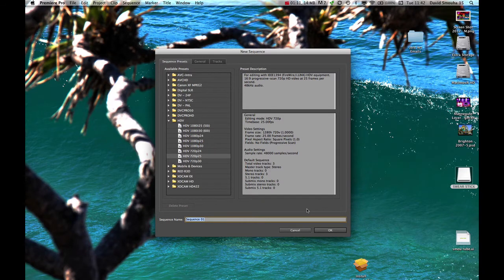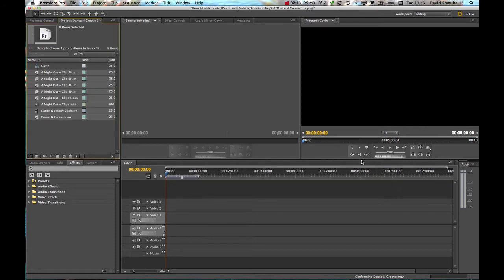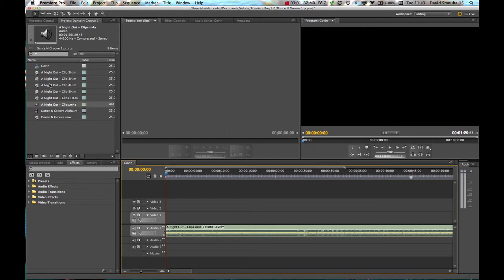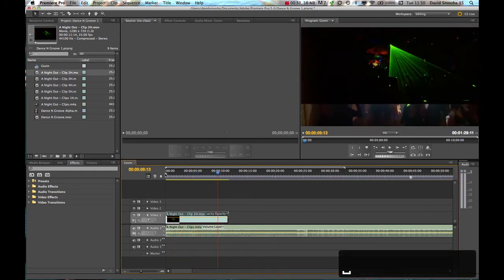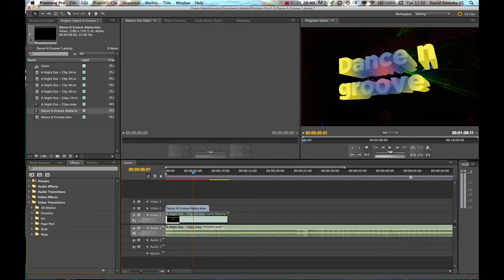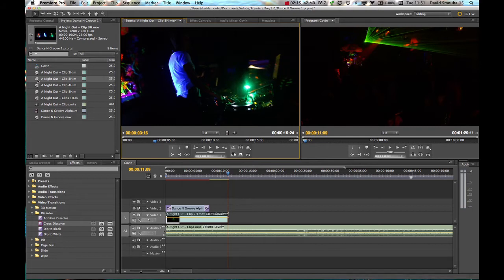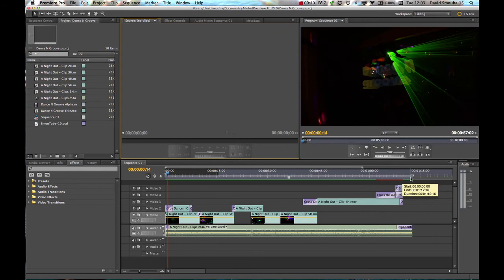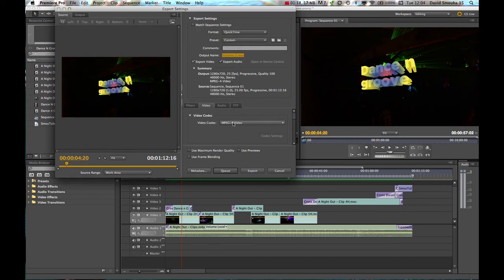Premiere Pro Tutorial Companion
This video is the companion to my video Dance n Groove. For my TAFE class studying multimedia, use this video with the files loaded onto the TAFE drivee to create your own version of this video promo, called Dance N Groove - a groovy set with Sydney DJ Kate Munro. I recorded the footage at Tropical Fruits Queens Birthday Long weekend, 2012, the party was called the Butterfly Ball.
Adobe Premiere Pro David Smouha